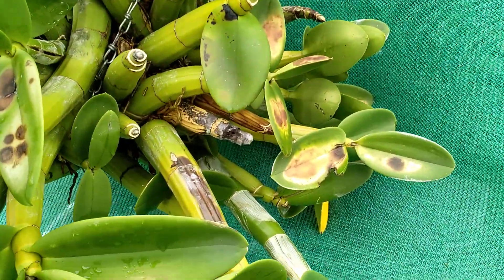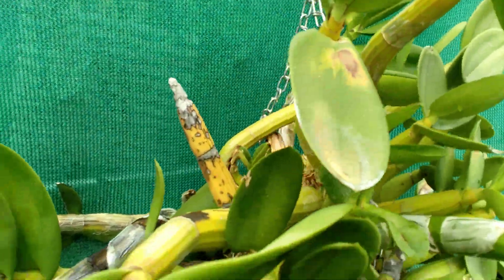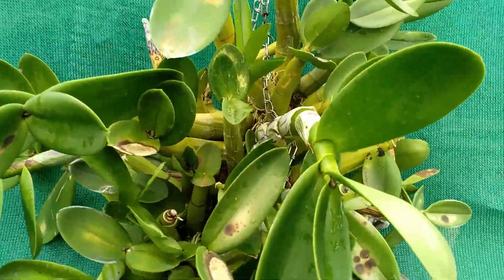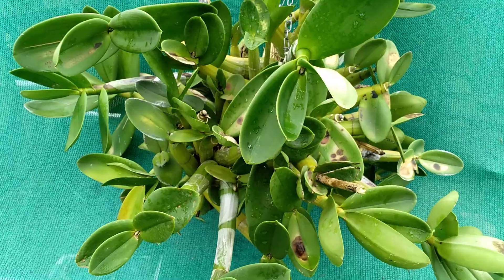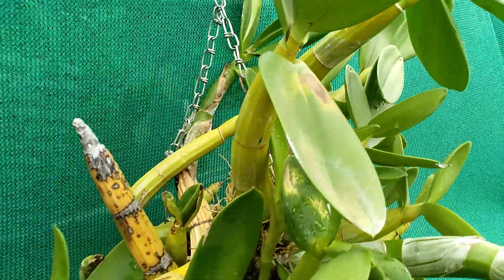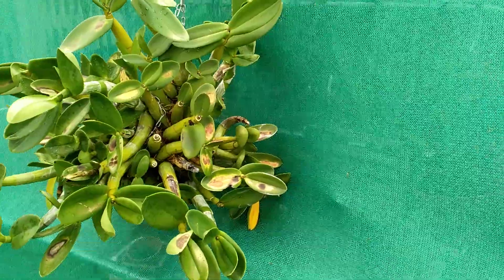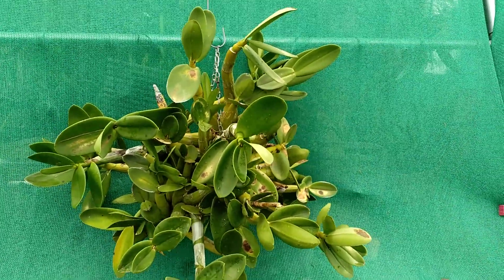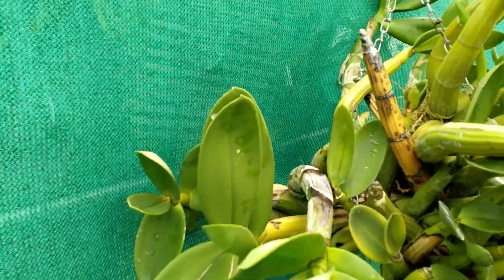SCHOMBURGKIA christinae ••• Rare species find...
Myrmecophila christinae